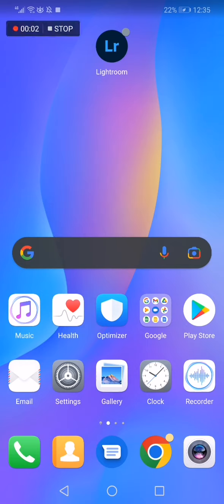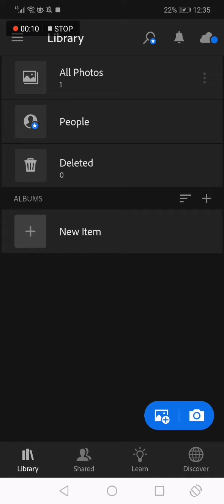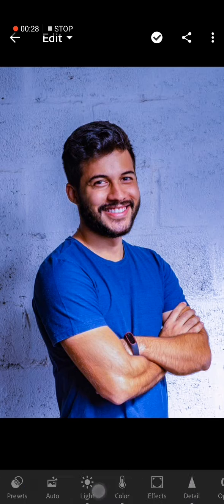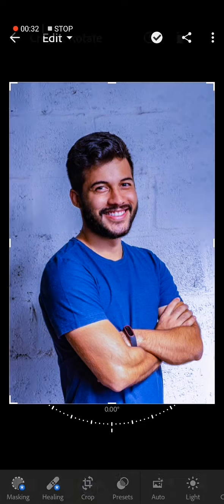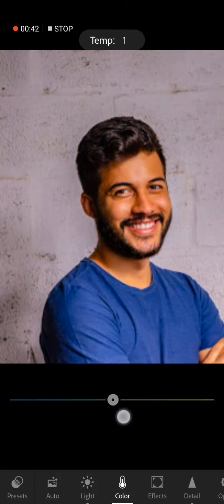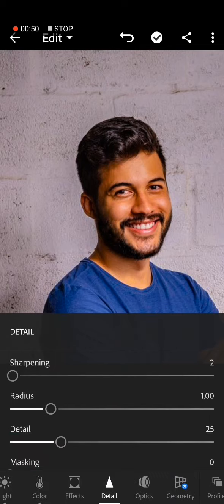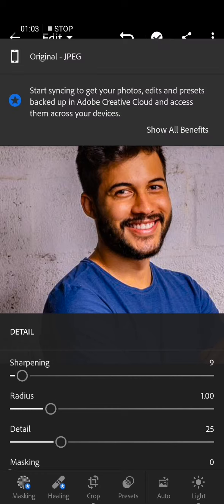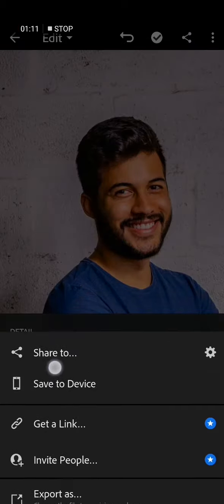How To Use Lightroom Photos Editing Mobile Phone App 2022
My idols on YouTube:
Mike Vestil
Ali Abdaal
biaheza
Kevin David
Incognito Money
Sara Finance
Everyday Money
Channel Makers
Vidiq
SuperHumans Life